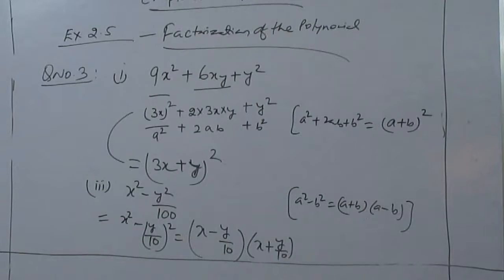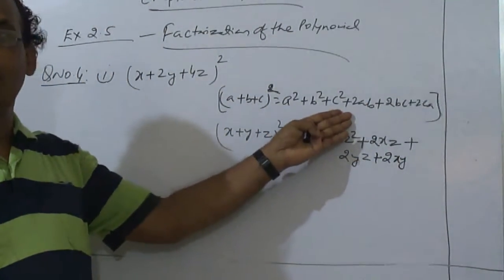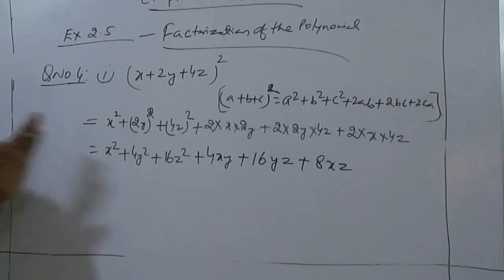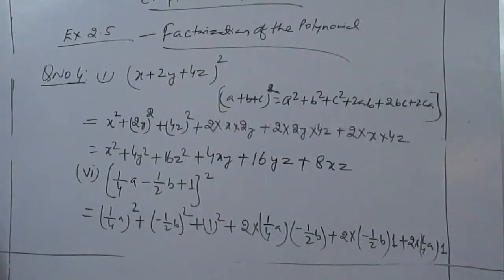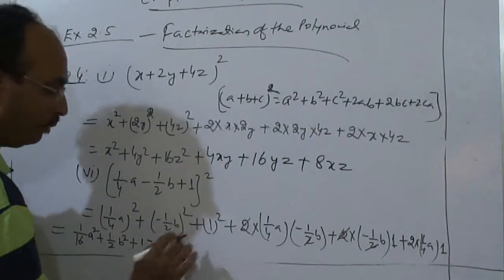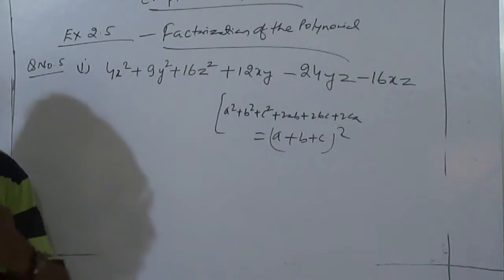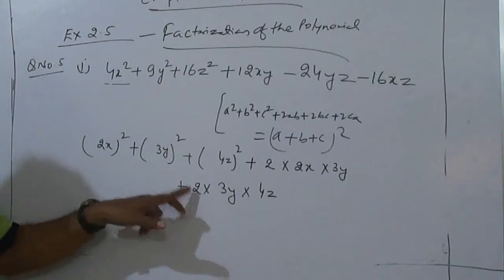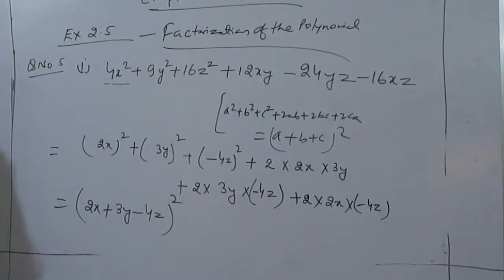CBSE MATH 9th POLYNOMIALS EX 2.5 Q 4 & 5 (i)